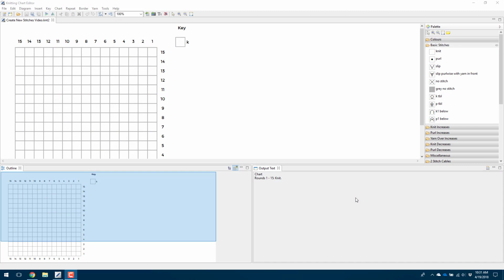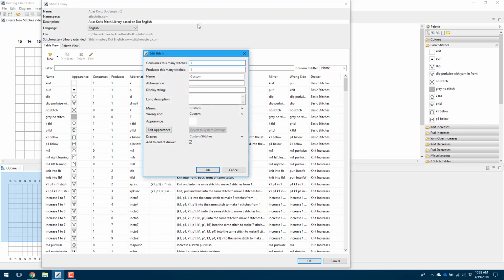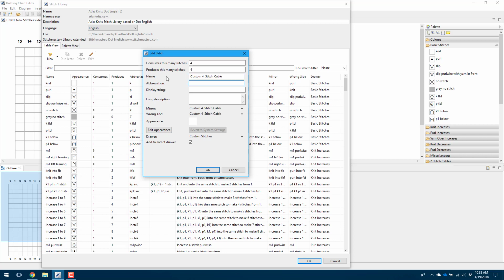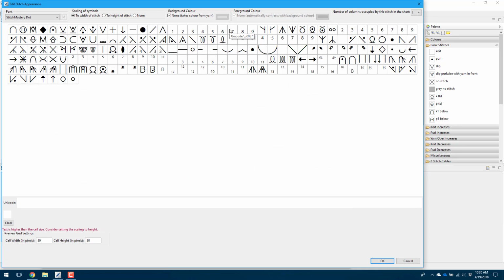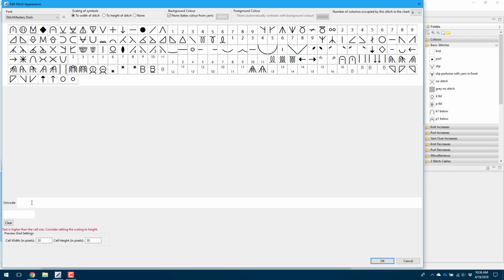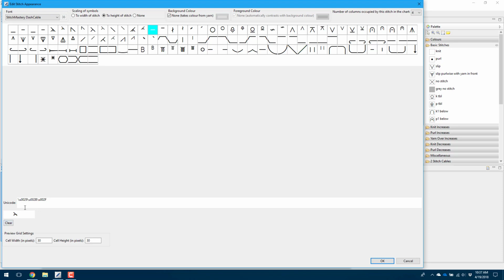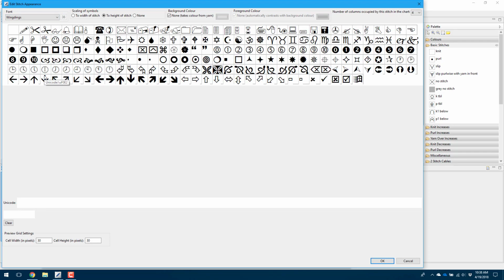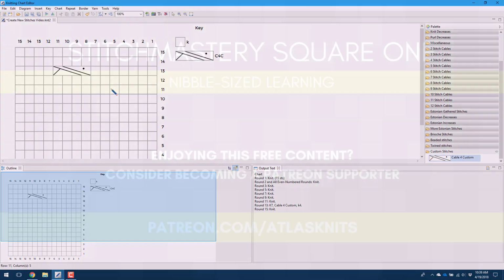Creating a Custom Stitch from Scratch in Stitchmastery v2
Create a new stitch in Stitchmastery by choosing stitch information and inputting unicode symbols to create your own stitch symbol.